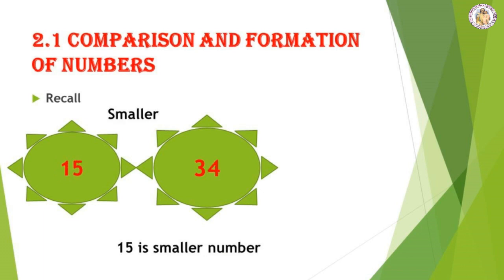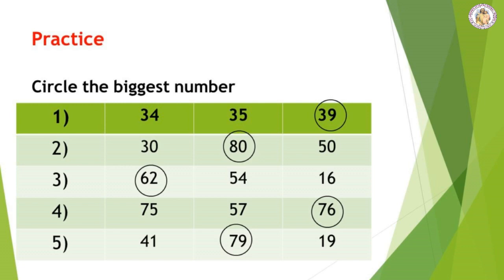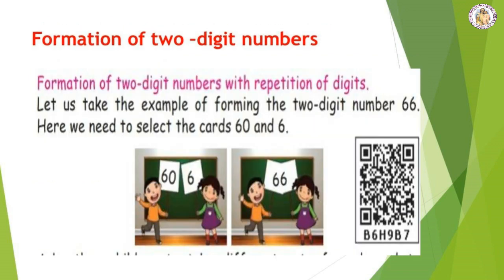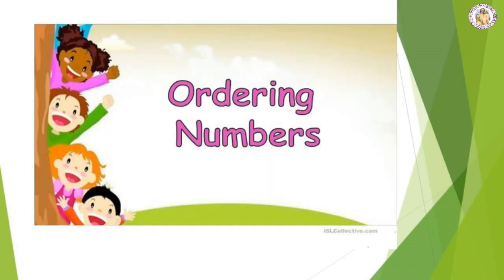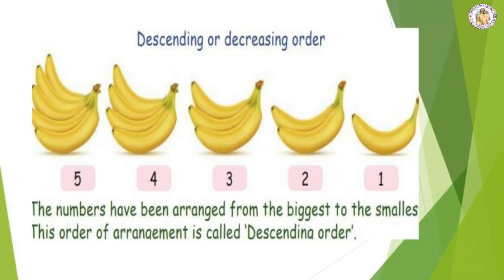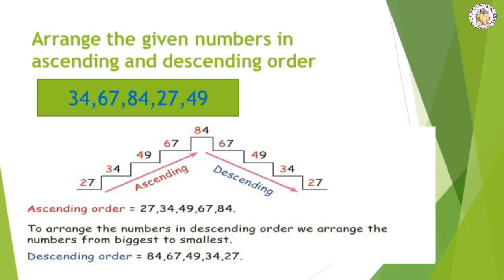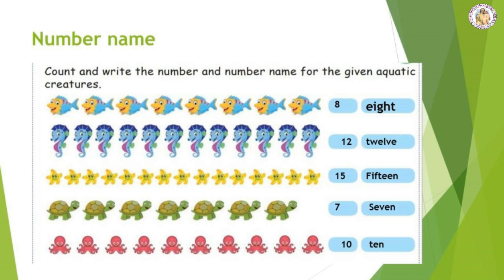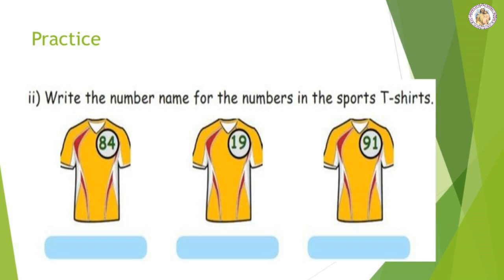MATHEMATICS STD 2 | NUMBERS | TERM - 2 | UNIT - 2 | EXERCISE - 2.1 TO 2.3